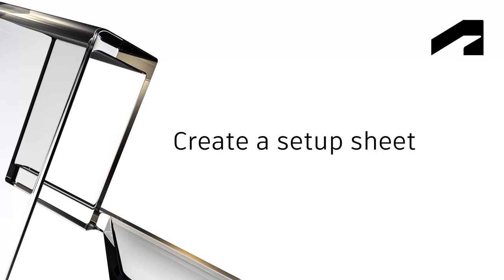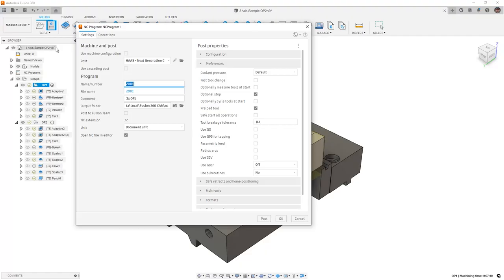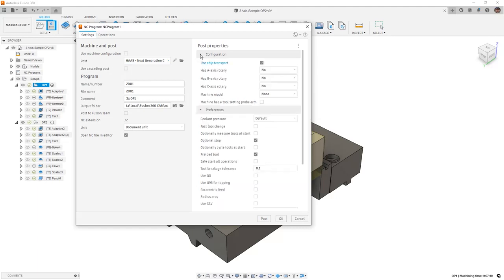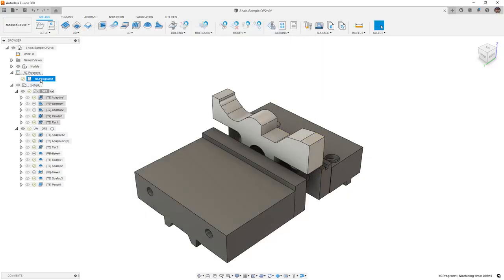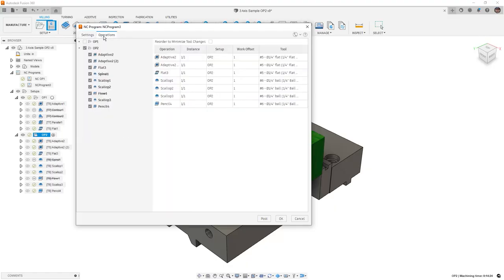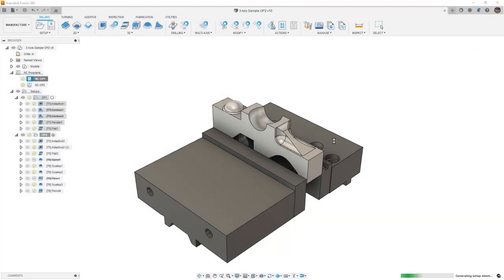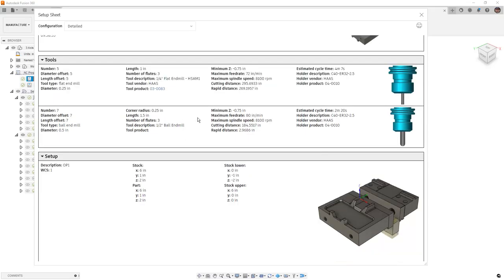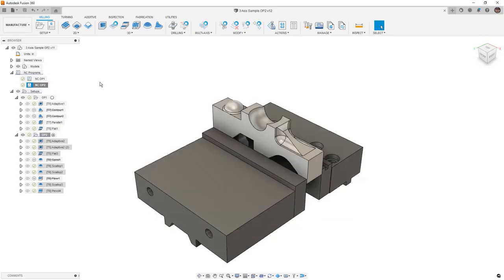Создайте лист настройки 2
Изучите моделирование и документирование траектории инструмента
2